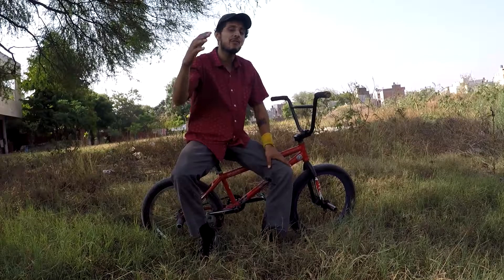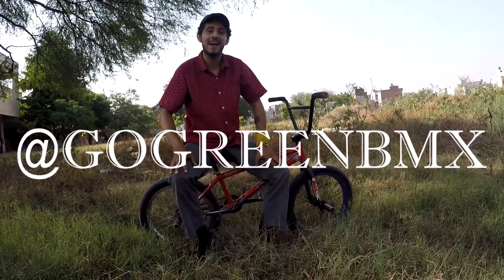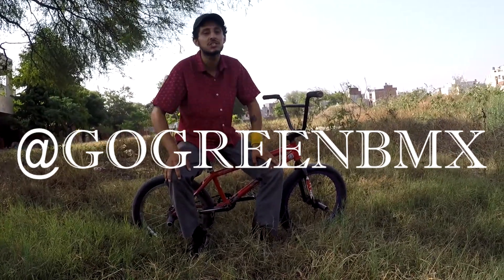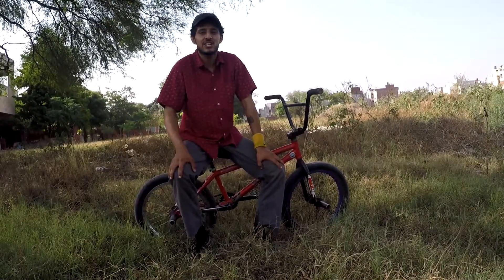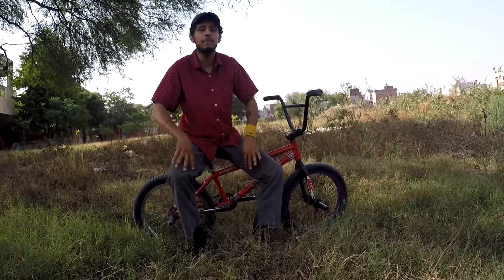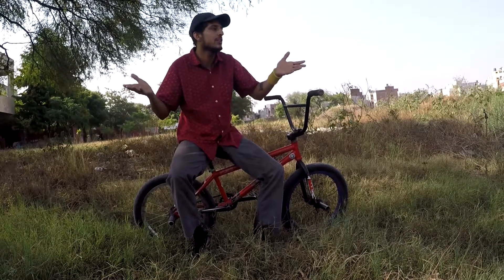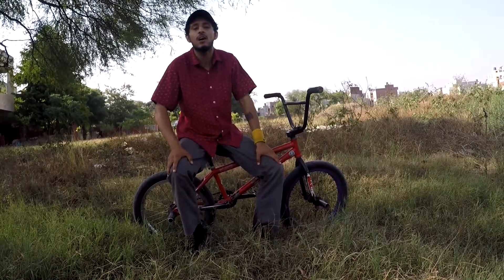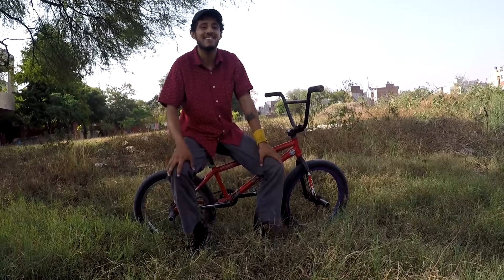How To Do Wheelie On A Bike | व्हीली कैसे क्करें | Ride Bmx India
Putting this up really quickly for all riders if you are facing trouble learning wheelie on your bikes some tips may help you progress a bit or alot.

Win Free Grips Tag Ridebmxindia when you share the video weather it is intsagram, facebook or twitter tell why you should be selected for the giveaway winners will be announce end of this month.

सभी सवारों के लिए यह वास्तव में जल्दी से ऊपर लाना अगर आप अपनी बाइक पर व्हीली सीखने में परेशानी का सामना कर रहे हैं तो कुछ टिप्स आपको थोड़ा आगे बढ़ने में मदद कर सकते हैं।

फ्री फ्री ग्रिप्स टैग राइडबक्सइंडिया को जीतें जब आप वीडियो मौसम साझा करते हैं, तो यह इनस्टाग्राम, फेसबुक या ट्विटर बताता है कि आपको क्यों चुना जाना चाहिए विजेताओं के लिए इस महीने के अंत की घोषणा की जाएगी।

देखने के लिए धन्यवाद और कृपया साथी साथियों के साथ सामग्री साझा करें।